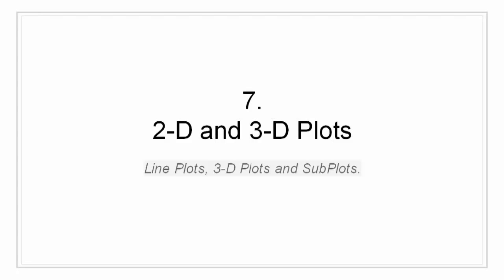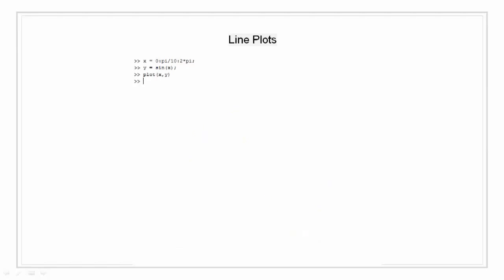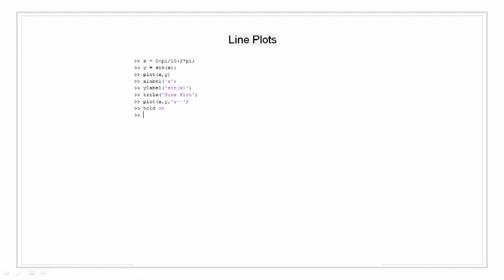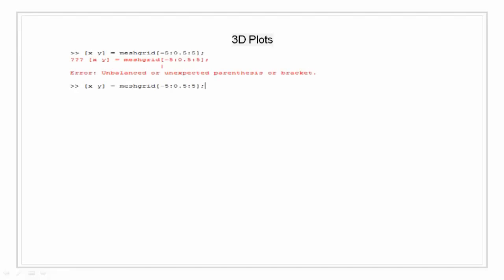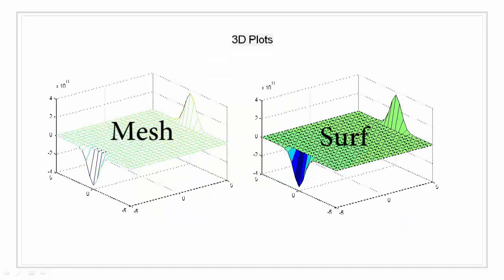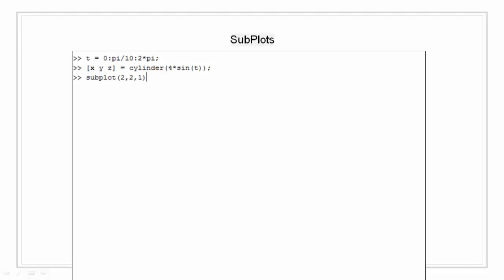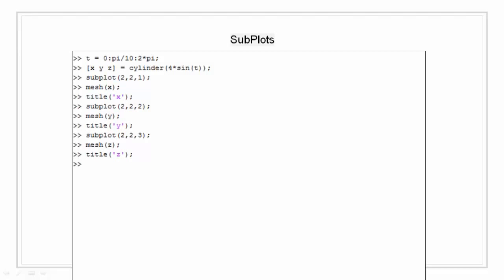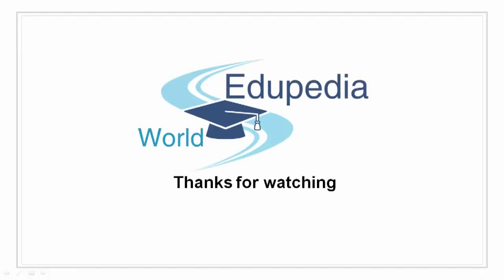9. | Plotting in Matlab | 3-D Plots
MATLAB
PLOTTING

What is line plotting,
What are 3-D plots,
What is mesh function,